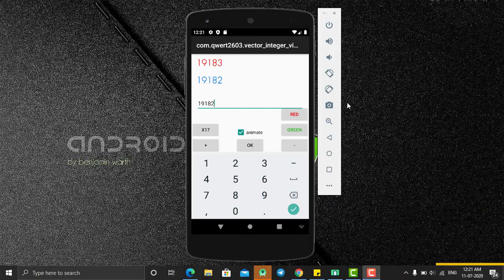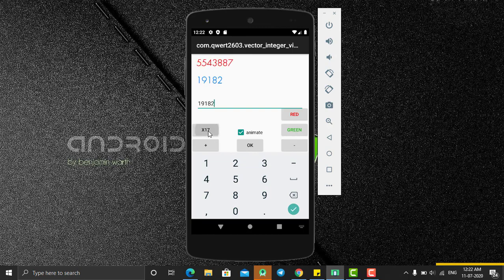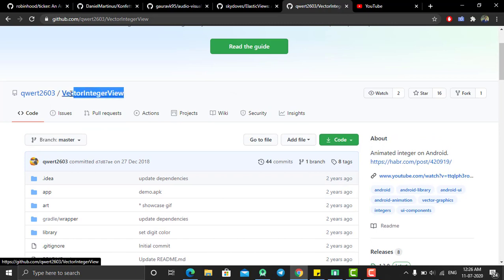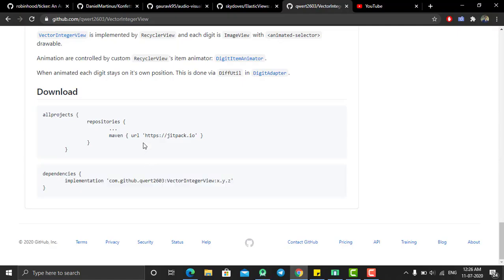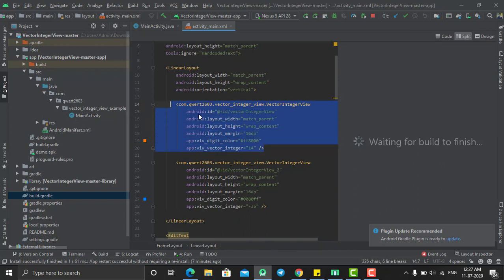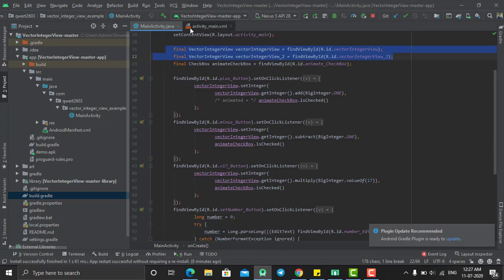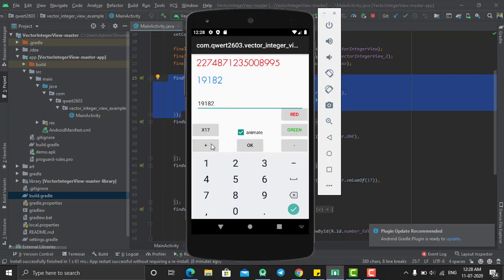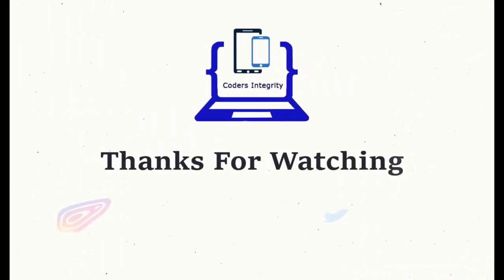Integer Counter Animation in Android Studio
Animated integer on Android.